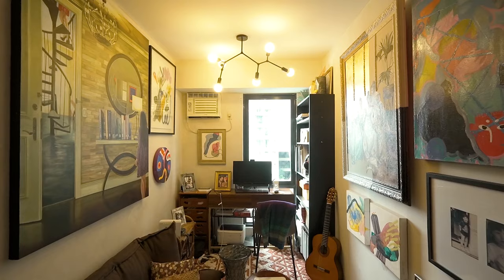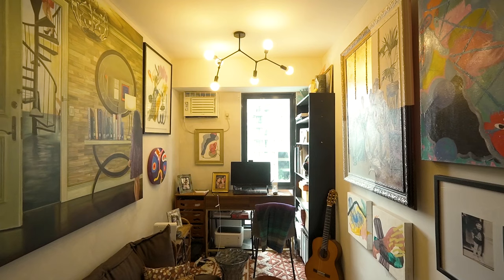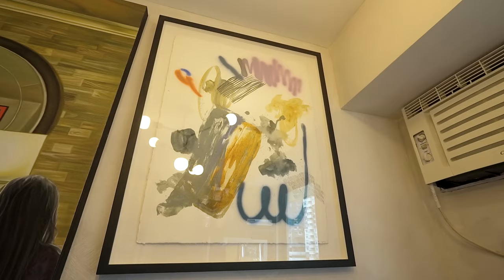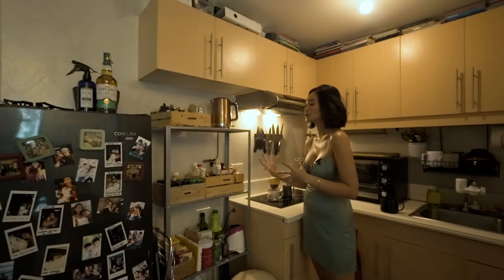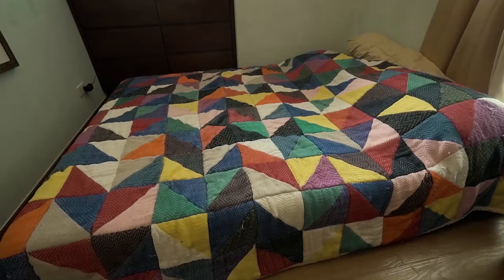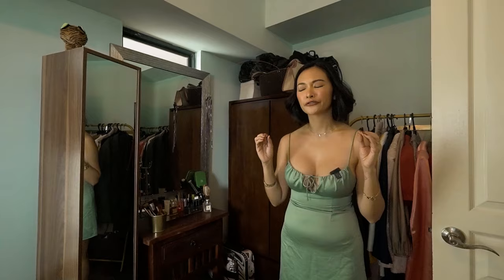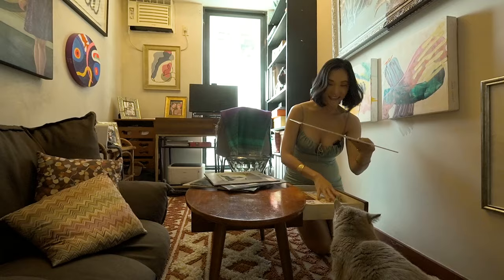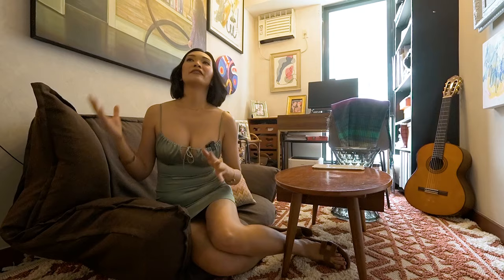Wanderlust Chic: How Danie Laurel Maximized Her 29sqm Condo with a Global Flair | A Homestyle Visit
Seasoned news anchor and business journalist Danie Laurel welcomed us inside her cozy abode for the latest installment of our Homestyle Visits. Her creative getaways and offbeat artistic explorations shaped her appreciation for filling her compact living space with artisanal flair, making her 29-square-meter apartment a cherished haven. Despite its size, Danie artfully curated her home to reflect her eclectic taste, blending Japanese aesthetics with vintage finds from Paris and Japan.

Her treasured art collection perfectly sets the tone and includes pieces that resonate with her personal experiences and aspirations. Danie's artistic flair extends to her bathroom walls, where motifs evoke the spirit of Matisse and the Fauvist movement. Even mundane spaces are transformed into expressions of creativity and individuality, demonstrating Danie's dedication to infusing every corner of her home with personal meaning.

Danie's home is not just a reflection of her taste, but a testament to her philosophy of mindful living. Get Homestyle inspiration from Danie's space, where every corner holds precious narratives.

Shop for items to help bring a cozy chic feel to your home with a touch of worldly elegance.

Our Youtube channel is where we publish features to help bring people together in pursuit of great design. We cover lots of cool stuff like homestyle tips, house visits, merchant digests, and other insightful content to inspire you to curate your own space according to your own style.

Add-to-Home Items Inspired by Danie’s Home:
Fara Orange Rectangular Carpet Rug

Get in Touch With Us:
Working Hours: Open Daily 9AM - 4PM